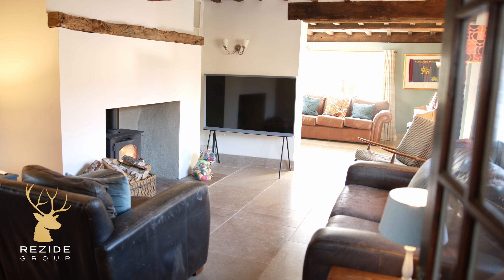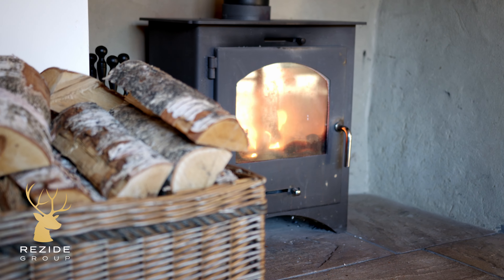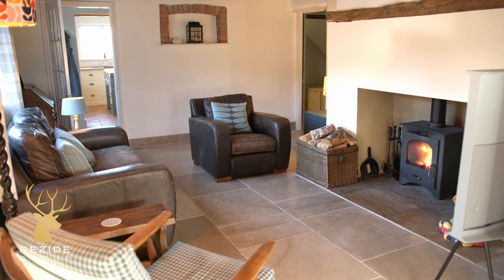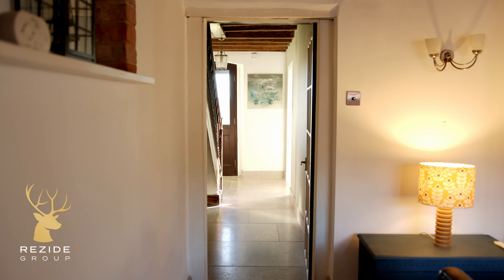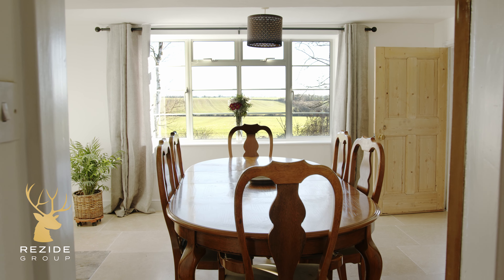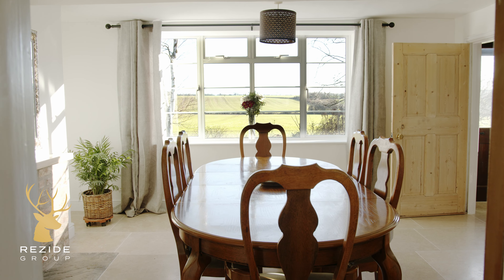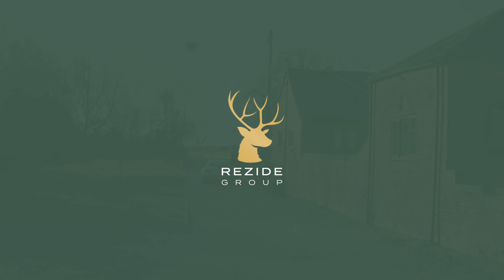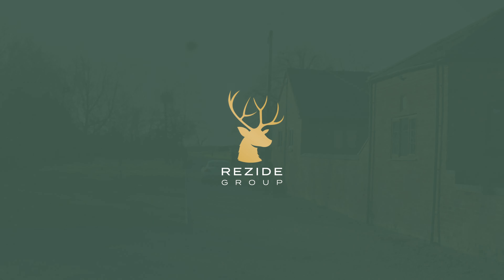Hoton Hills Farm